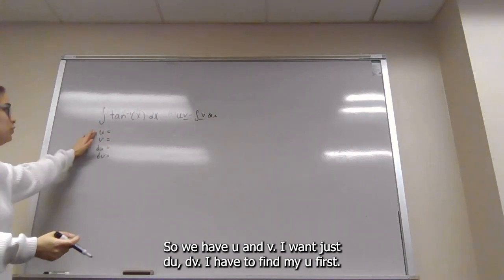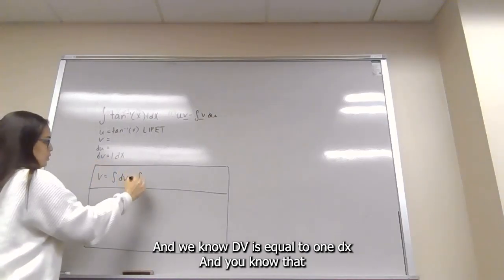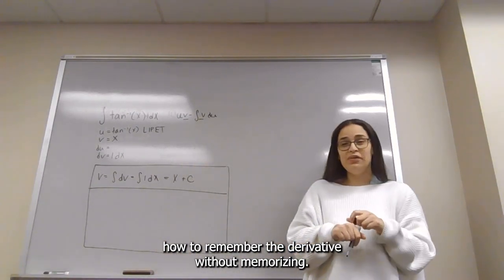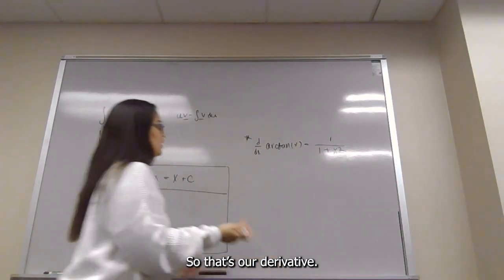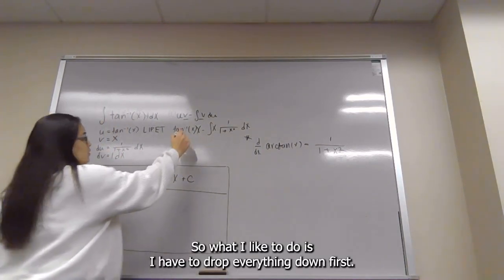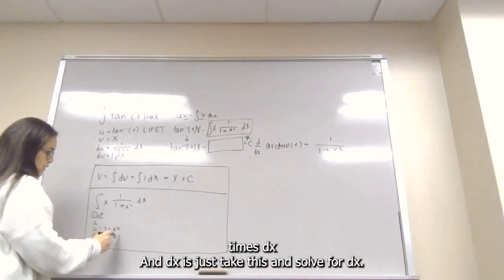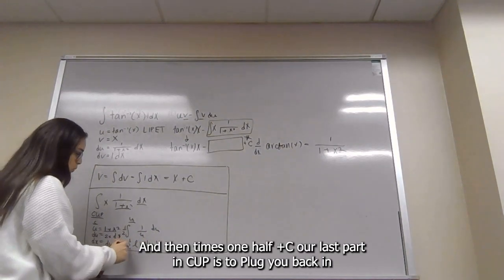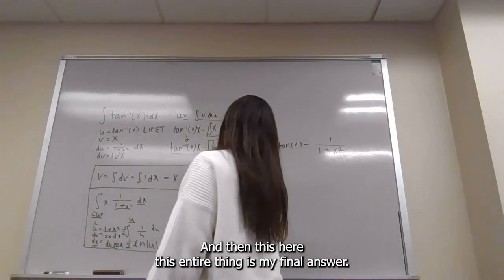Integration by Parts Using Derivative of arctan(x) | RU Calc 152